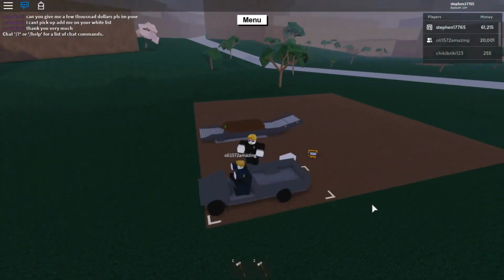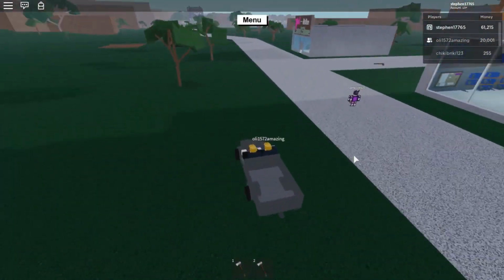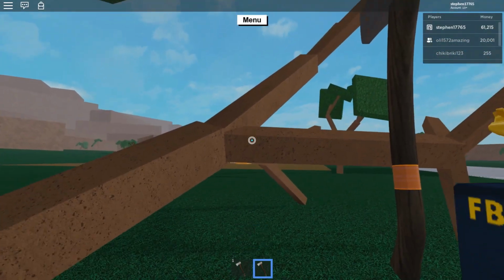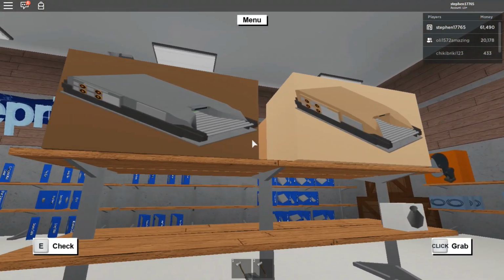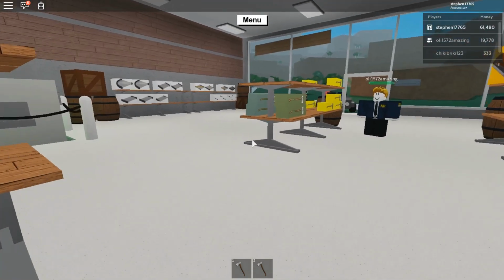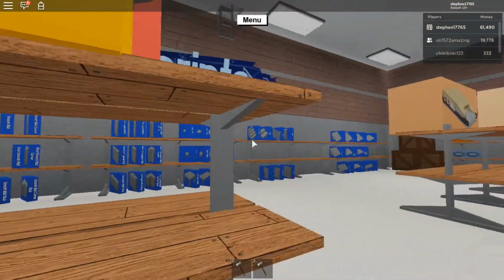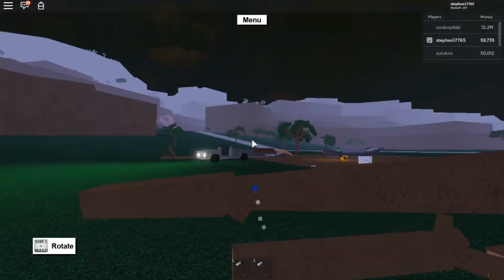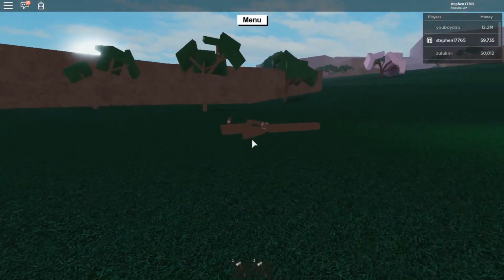Building a shelter for my machines| Lumber tycoon #2 (Roblox)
Today, I am back in Lumber Tycoon 2 and am expanding my land and building a shelter for my machinery! (Sorry for the bad Mic quality, I did not check it before rec!)